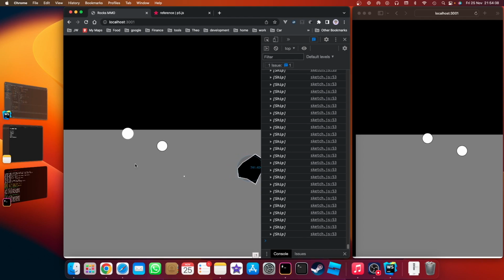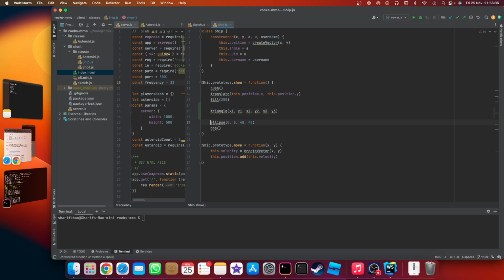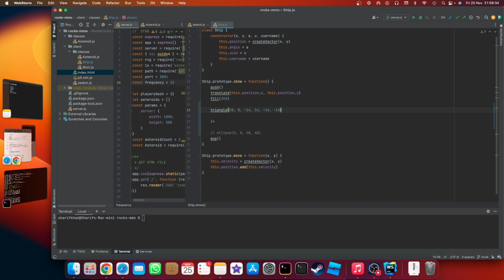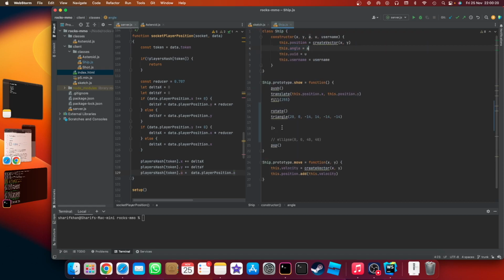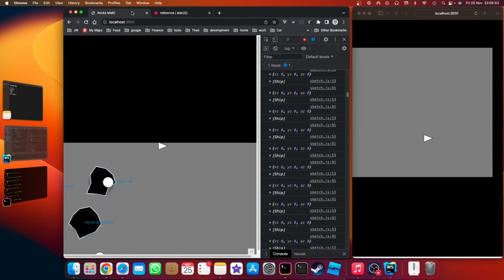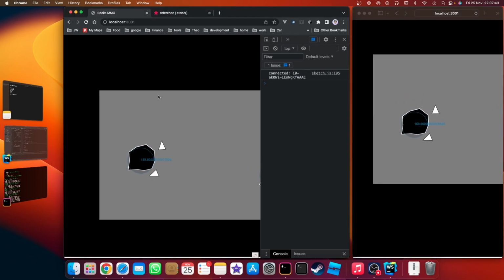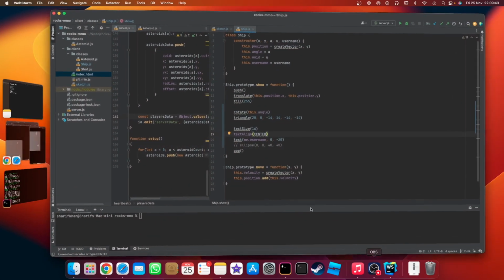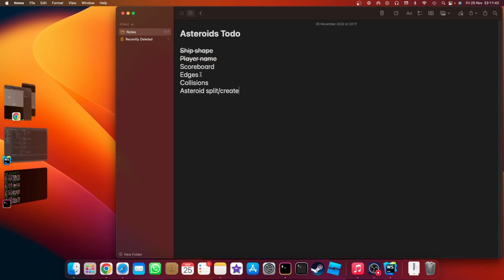Asteroids MMO 2 10 - give our ships a shape and identity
We reinstate the triangle shape and show the username